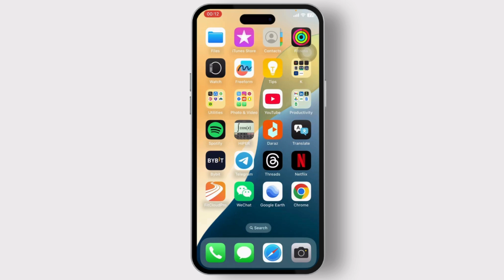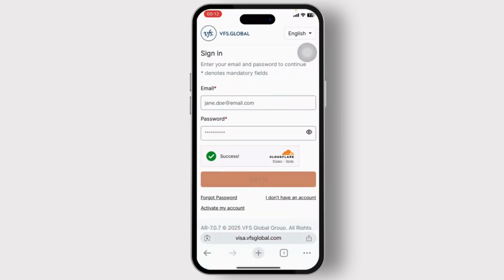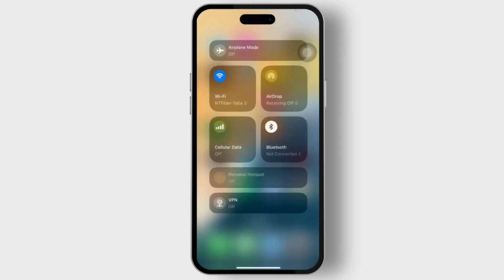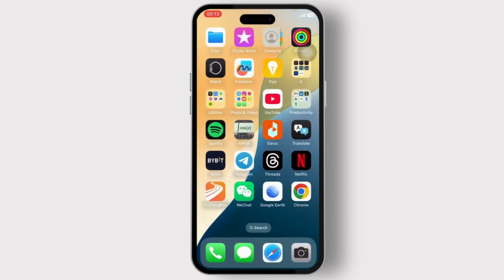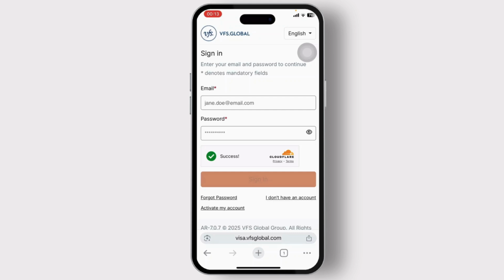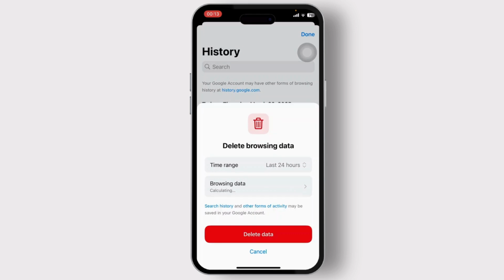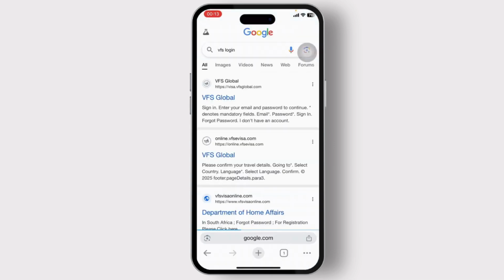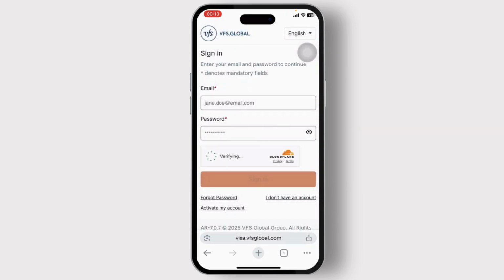How to Fix VFS Account Login Not Working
Learn how to fix VFS account login not working in this straightforward tutorial. If you're encountering issues like vfs account login not working or vfs global account login not working, we'll guide you through the troubleshooting steps. We'll show you how to fix vfs global account login not working and cover common problems while fixing vfs account login not working. Plus, if you need to know how to create vfs global account, we touch on that too.

In this video, we'll address the frustrating issue of fixing vfs global account login not working and ensure you can access your account again.

Timestamps:
0:00 Introduction to Login Issues
0:30 Troubleshooting Common Login Problems
1:30 Account Creation Tips